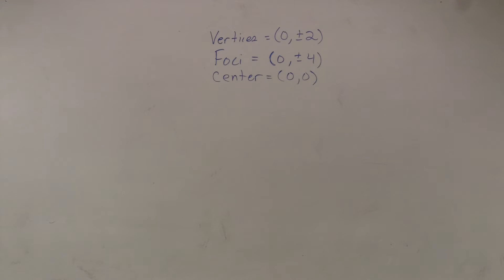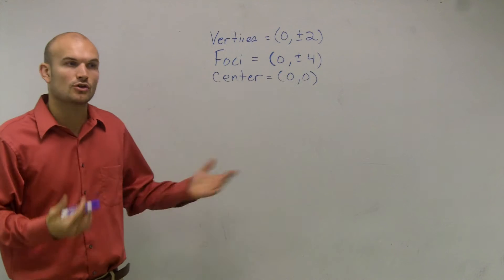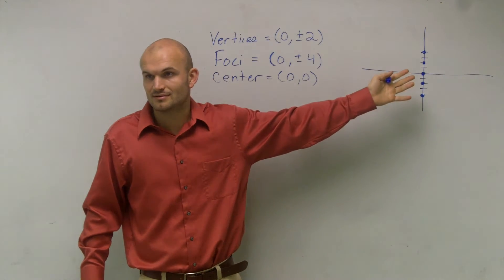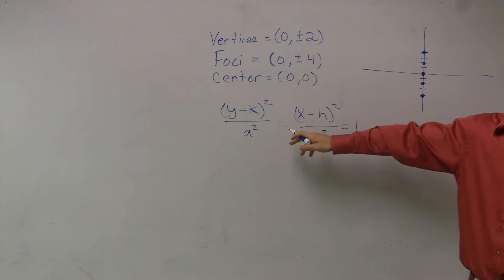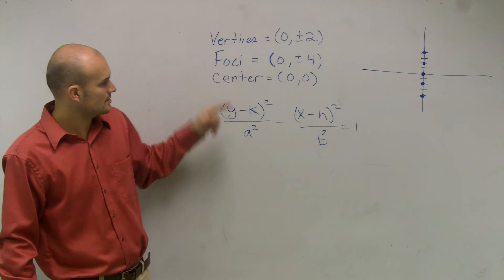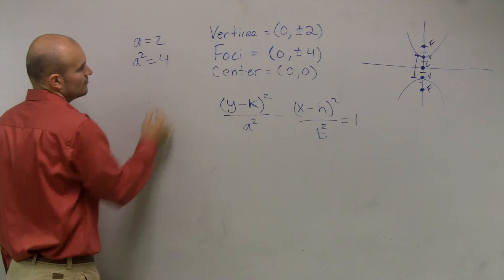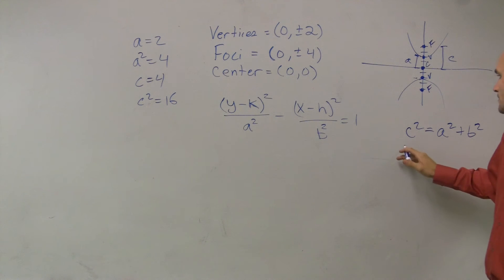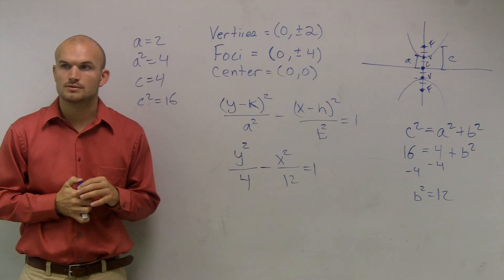Conics - Find the formula for a hyperbola